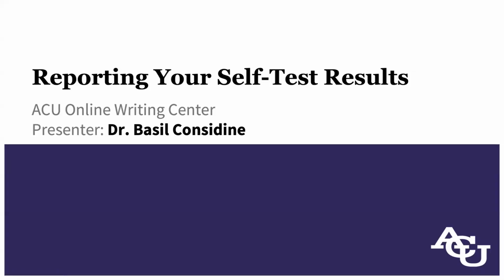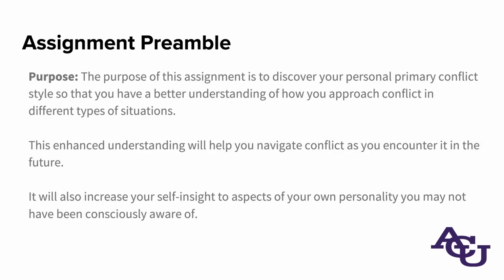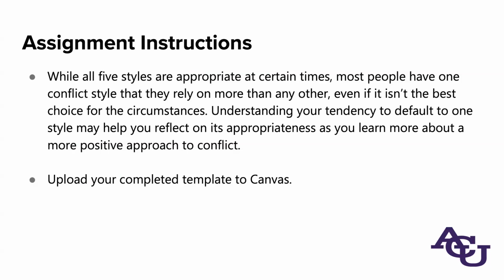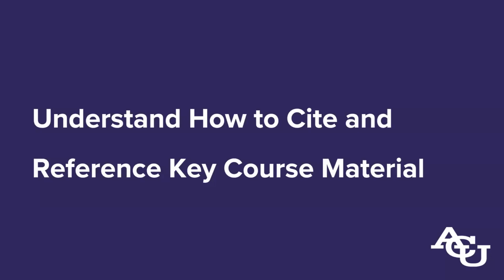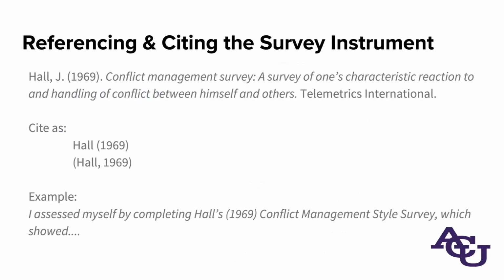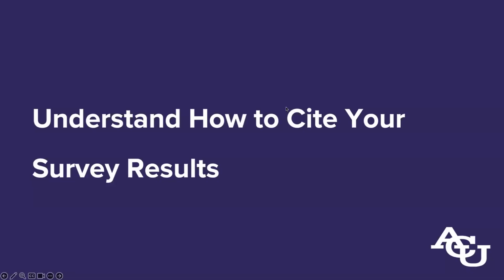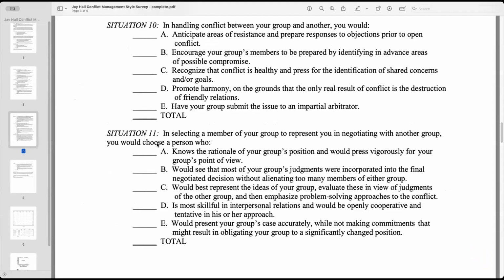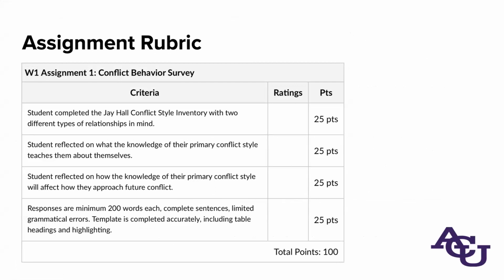Reporting Your Self-Test Results | ACU Online Writing Center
"Know yourself" isn't just philosophical advice - it's a fundamental principle of career management, personal growth, and more. This webinar explores how to write about your own self-test or personality inventory in APA style, using PSYO 301's Week 1 / W1 Assignment 1: Conflict Behavior Survey as an example.